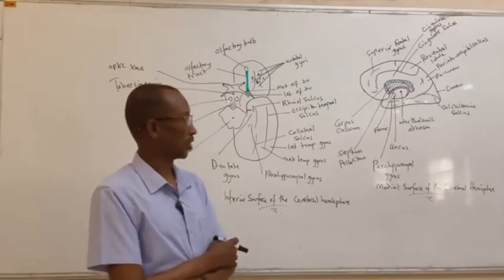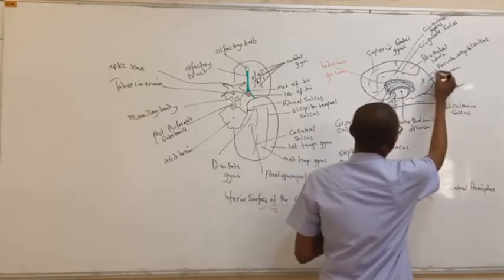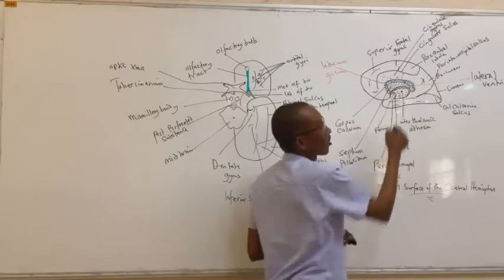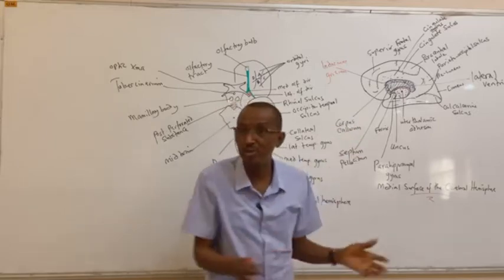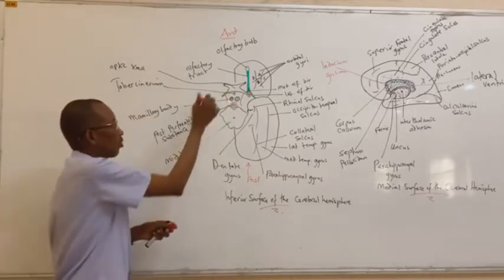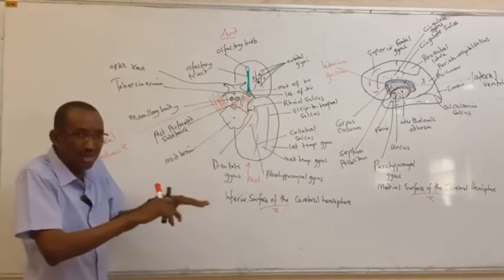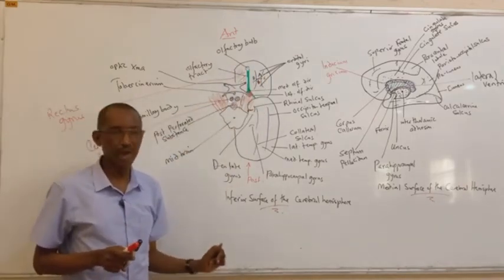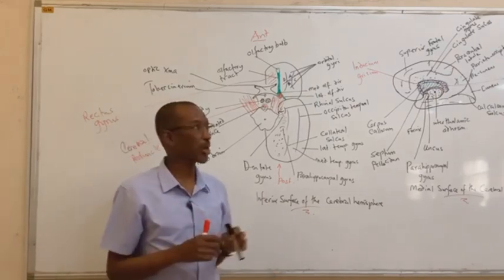Cerebral Cortex: Medial & Inferior Surfaces